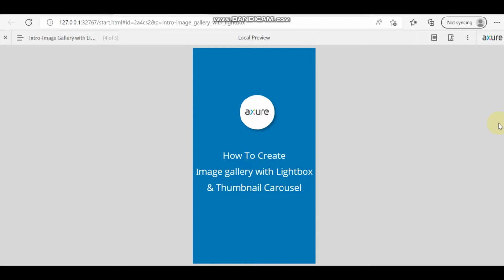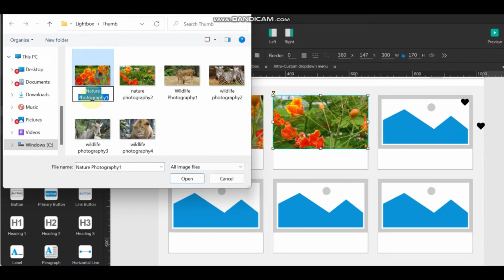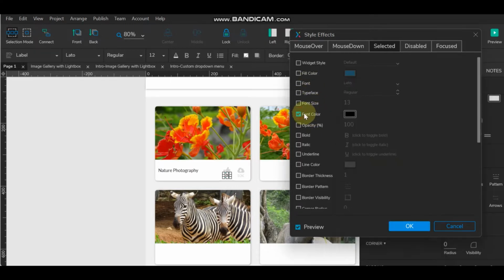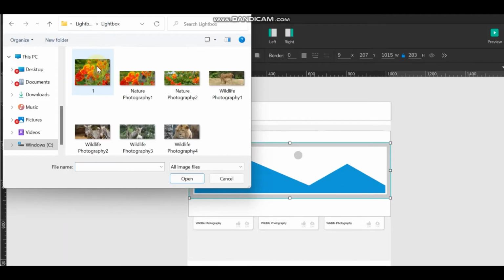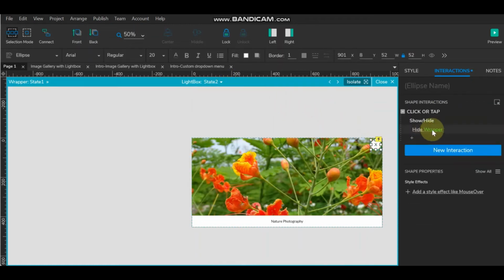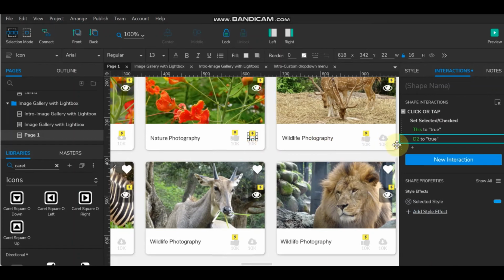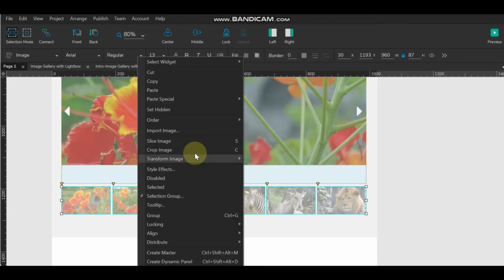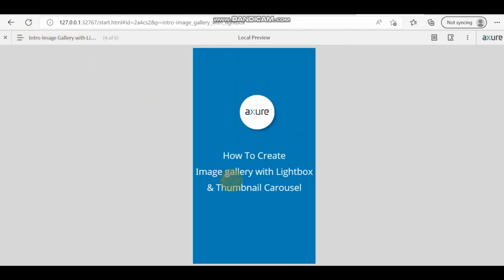How To Create Lightbox in axure | Axure interactive components tutorial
Axure Prototyping Tutorial
How To Create Image gallery with Lightbox and Thumbnail Carousel in Axure

Part-1 | Create Image gallery with Lightbox
create grid column layout in axure
create image thumbnail in axure
create like, favourite and download button with labels
set style effect to like, favourite and download buttons
create lightbox using dynamic panel
onclick action to launch lightbox

Part-2 | Thumbnail Carousel in Axure
create image thumbnail
set style effect on thumbnail
set interaction - onclick action to thumbnail to select the image
create carousel slider using dynamic panel
set next and previous button controls